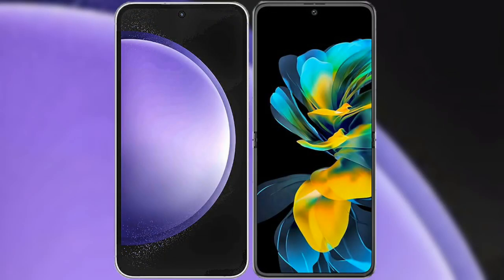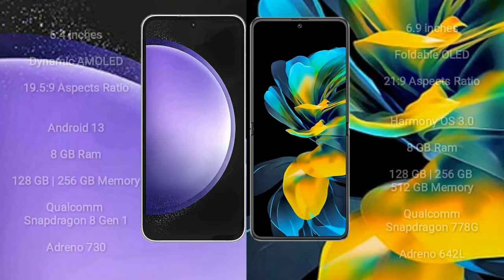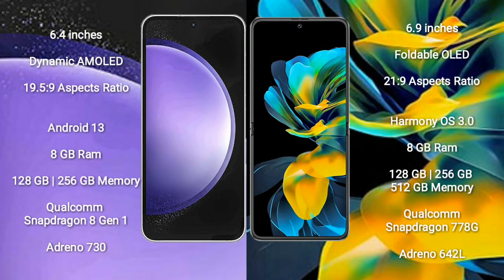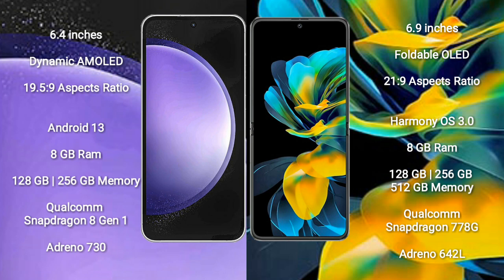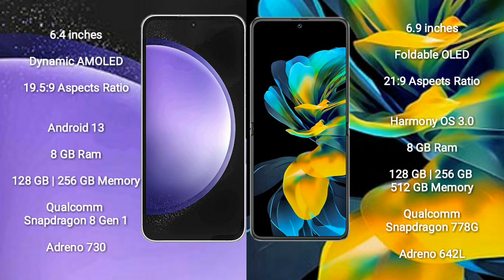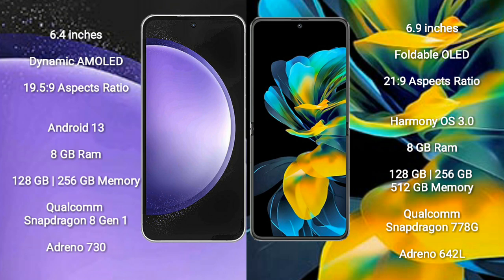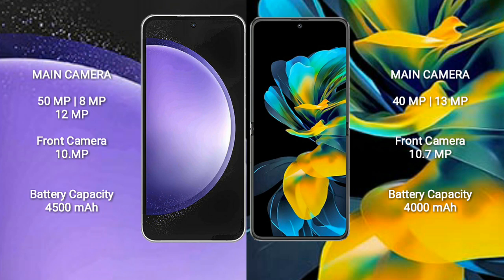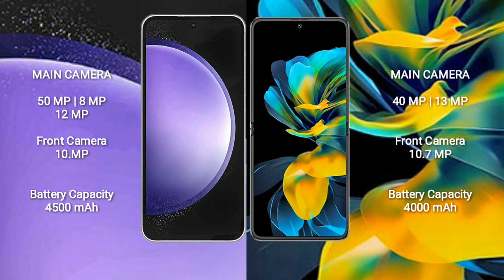Samsung Galaxy S23 FE vs Huawei Pocket S Review